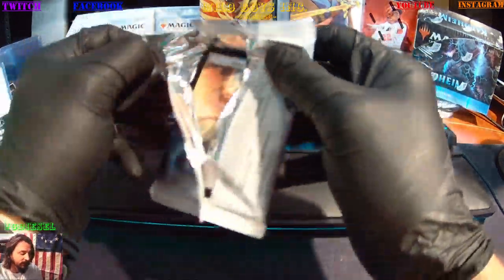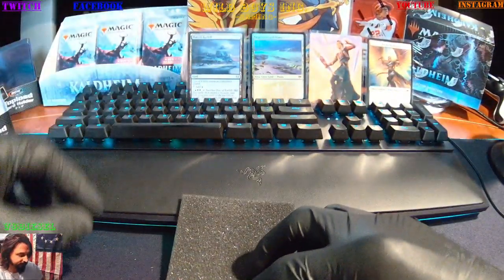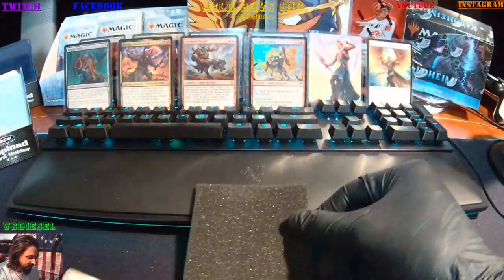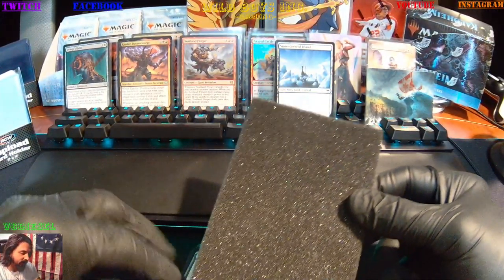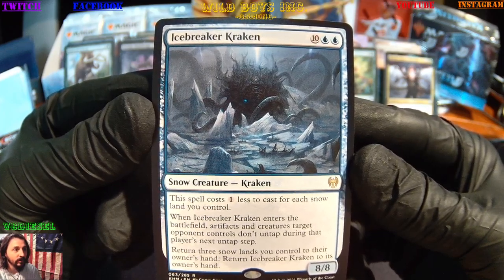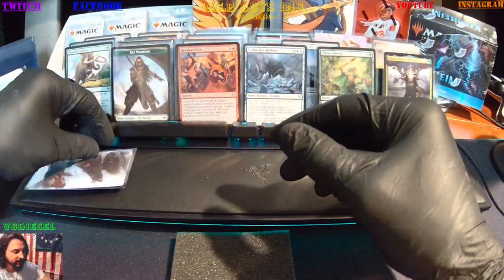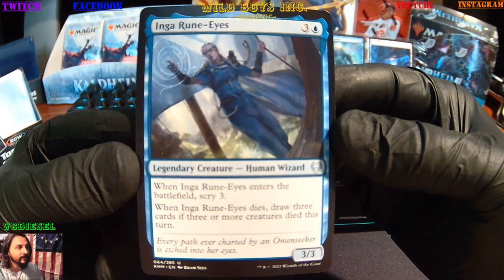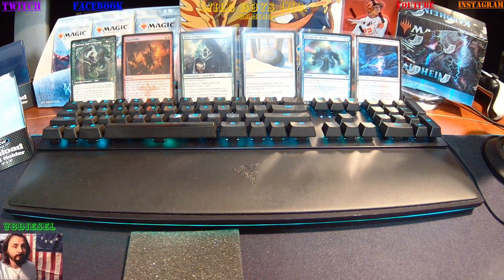MAGIC THE GATHERING MTG KALDHEIM BOOSTER BOX REVEAL PT 7